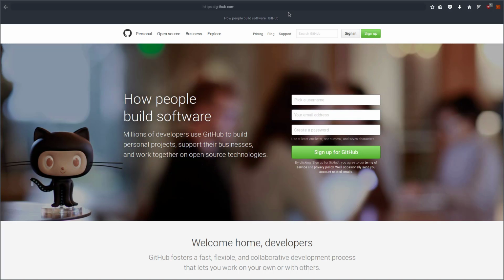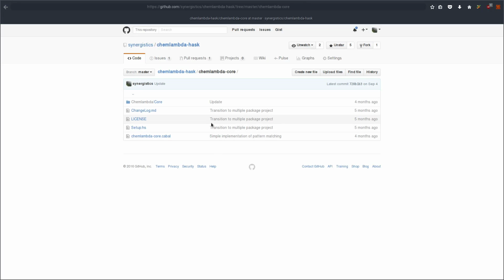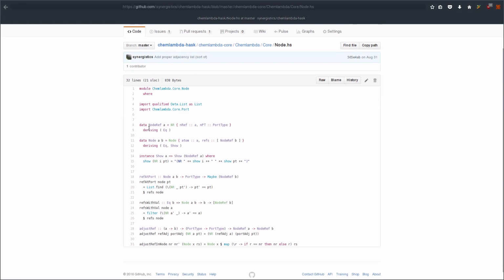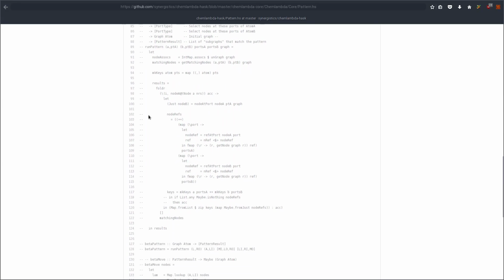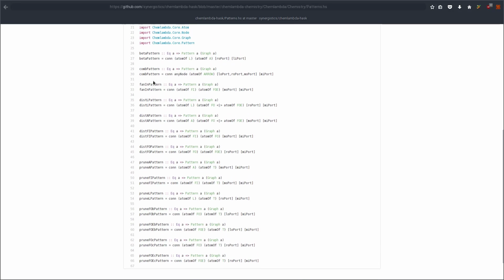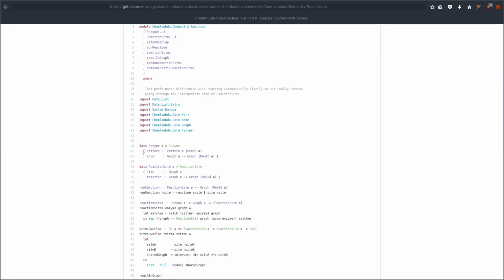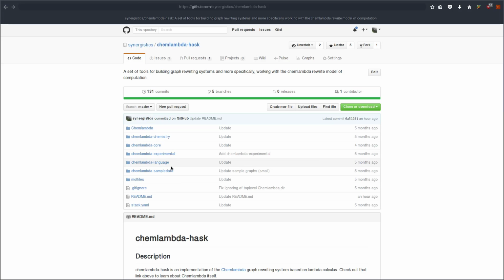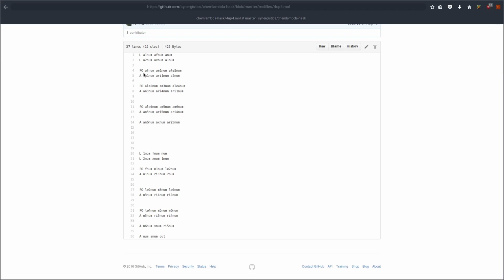Supplemental Info: Chemlambda Walkthrough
A walkthrough of the Chemlambda-hask software project I built.